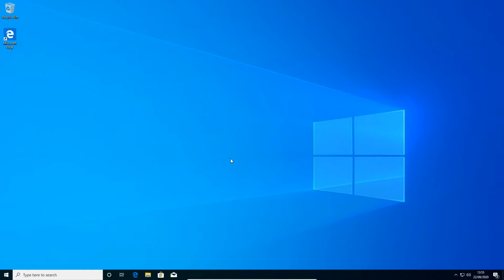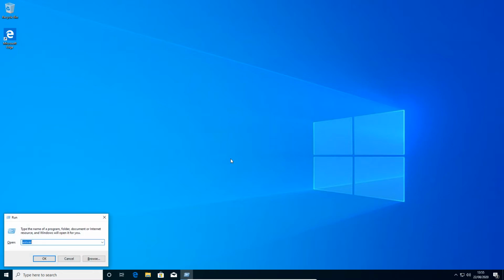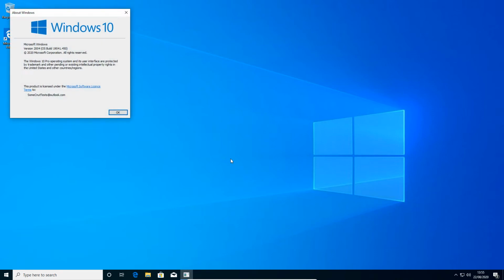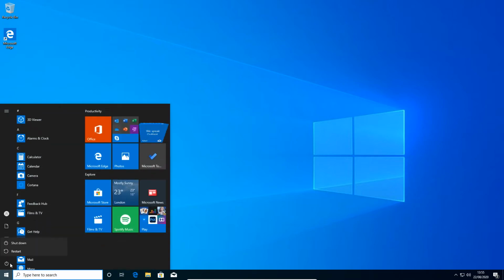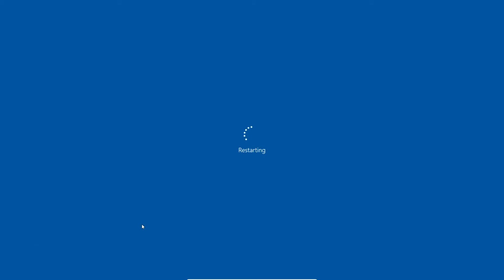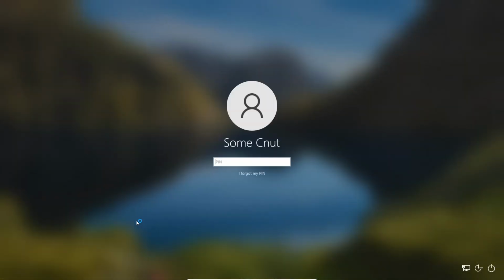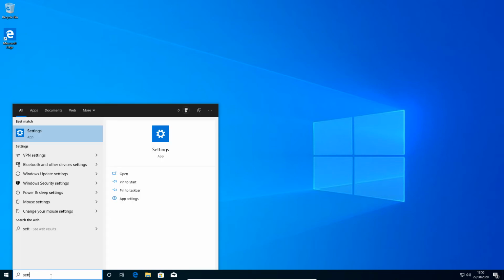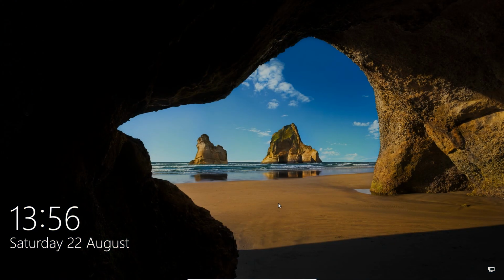How to sign into Windows 10 without a pin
Now works with 21H1

Don't want a PIN or password to sign into windows 10, well now you don't have to. Have a butchers above ^